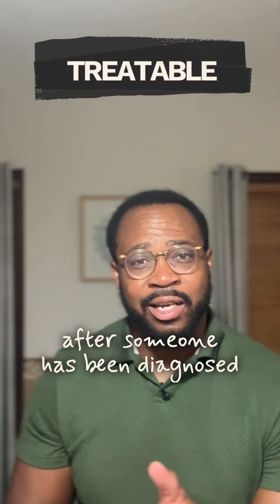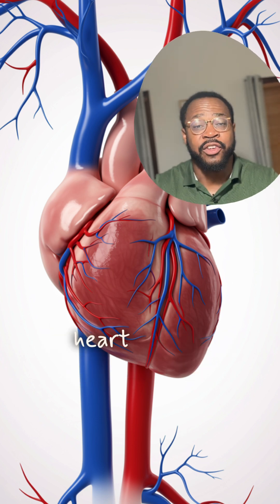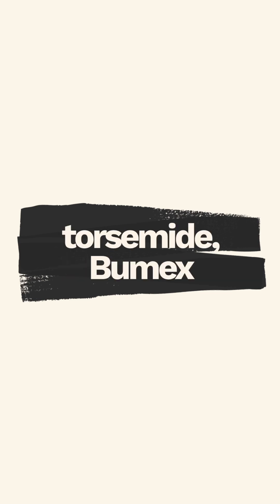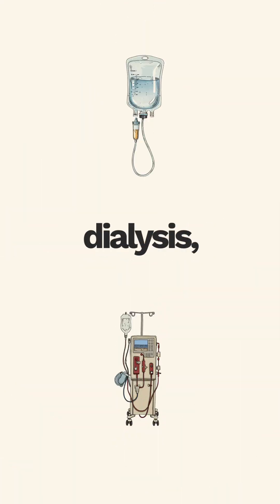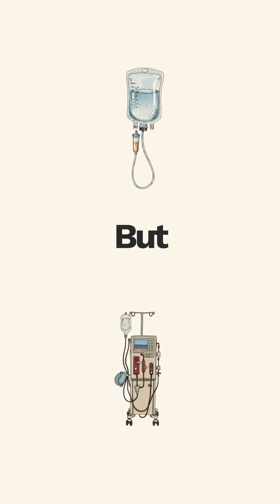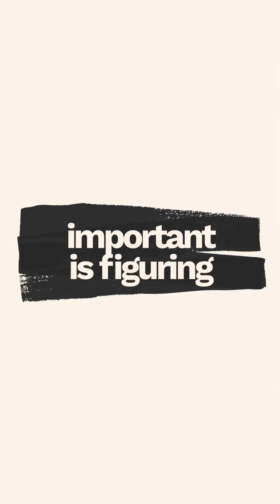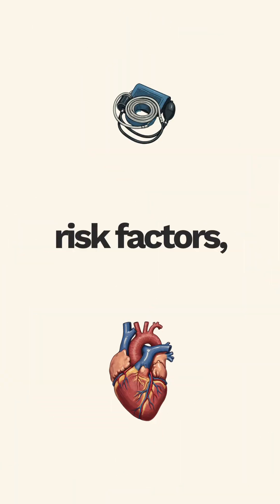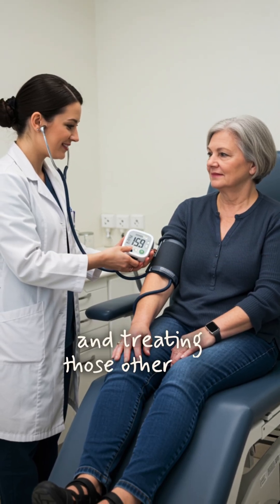Doctor reacts. Is heart failure treatable?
ECG of the week.
Came in due to passing out at a farm.
Thought was it due to dehydration..